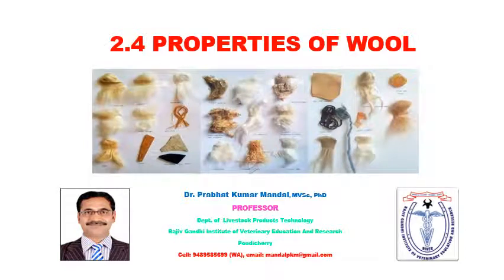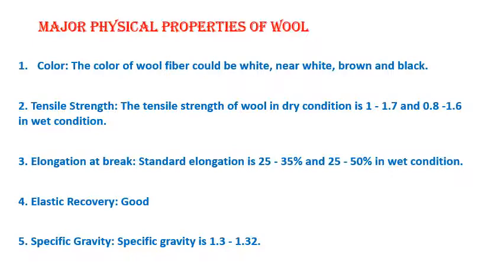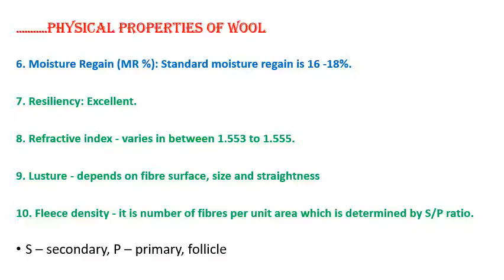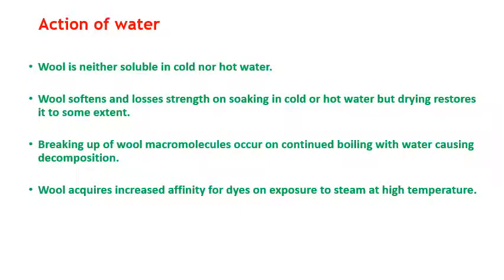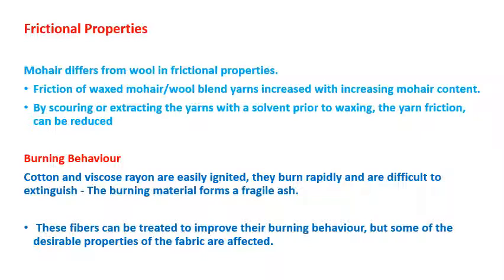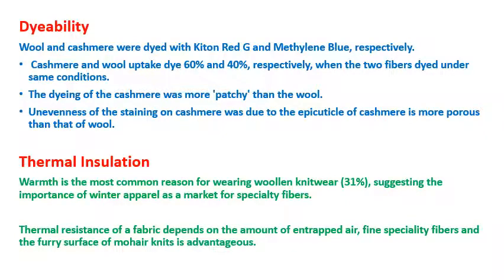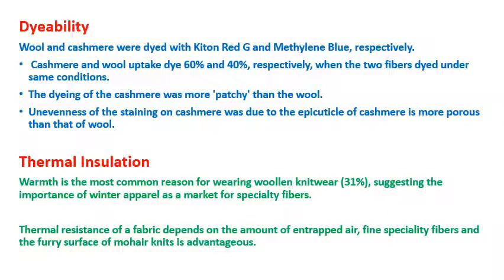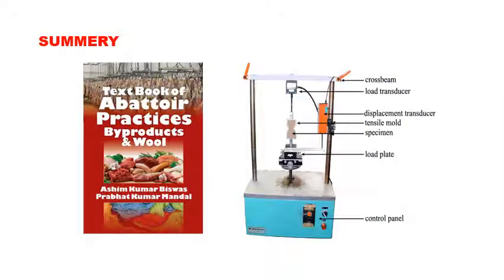Properties of Wool (2.4): Prof. Mandal PK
Physical, chemical & mechanical properties of wool & fibres discussed in this lecture. Its equally useful for UG Vet (VCI) & Textile students and for PG (LPT) and  Textile students.

Other Lectures on Wool Science (LPT Unit-2)